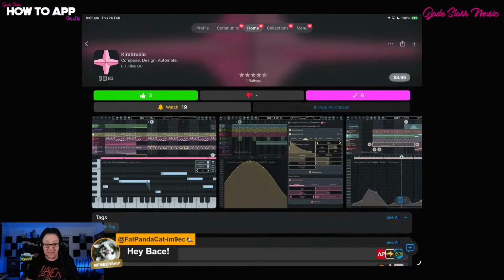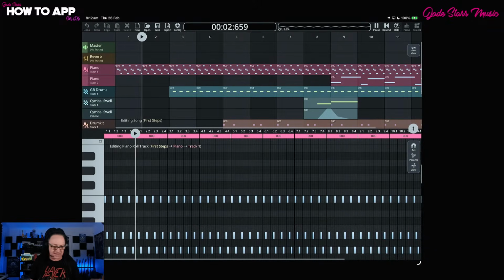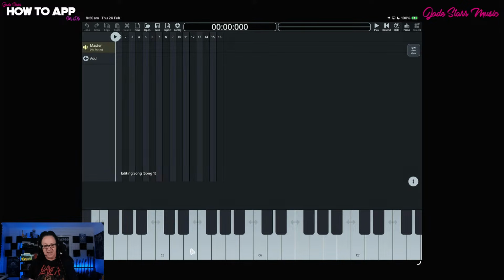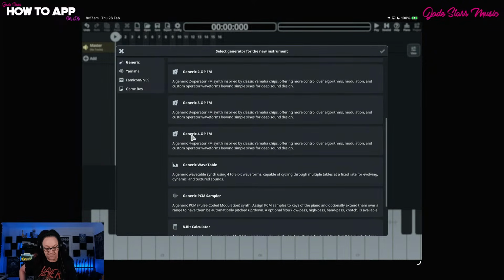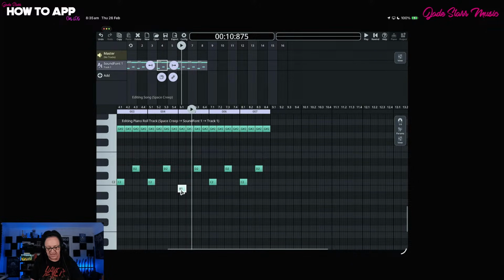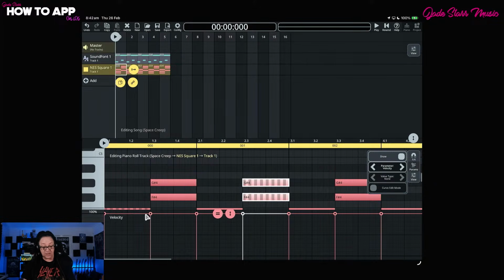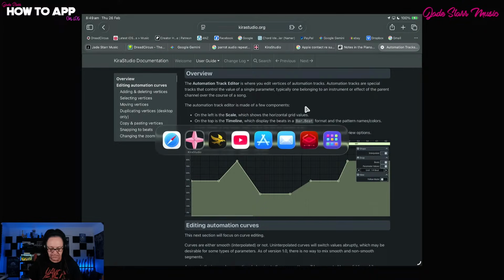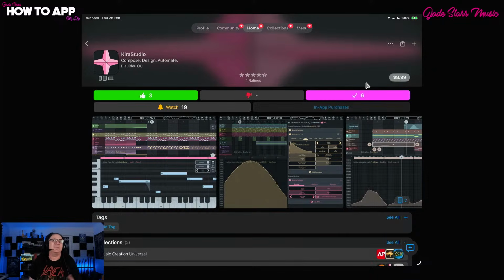KiraStudio - Lightweight 8-bit DAW by BleuBleu OU on iOS/MAC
In this episode of "How to App on iOS". I'll be checking a wonderful lightweight 8-bit DAW KiraStudio by Bleubleu OU.
KiraStudio is a lightweight, cross-platform music studio from BleuBleu OU, designed for clarity, automation, and sound creation—ideal as an approachable 8-bit/chiptune DAW with a strong focus on video game music. It features a fully equipped piano roll for composing, custom instrument building through assemblable "generators," flexible effect chains, and powerful automation via ADSR envelopes, LFO-style curves, and step sequences. Supporting SoundFonts (SF2/SF3), sampling, wavetable and FM synthesis, MIDI import/export, and WAV/OGG export, it scales effortlessly from quick retro sketches to complete tracks. Its streamlined, self-contained interface keeps the creative flow uninterrupted on iPhone, iPad, or Mac, making it perfect for chiptune enthusiasts and mobile producers seeking retro vibes without overwhelming complexity.

DAW - Digital Audio Workstation

Clubhouse - @jadestarr

LINKS
The Beat Community - iOS & Desktop Price Drops & Info